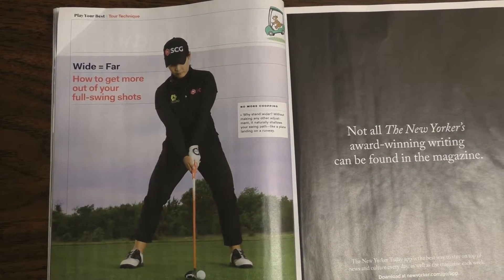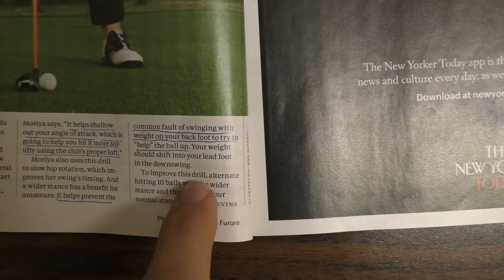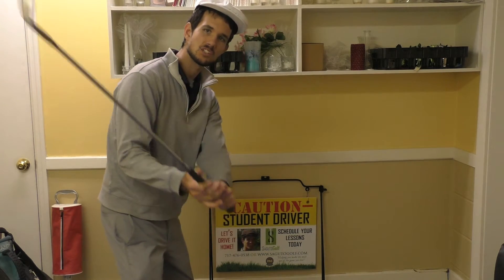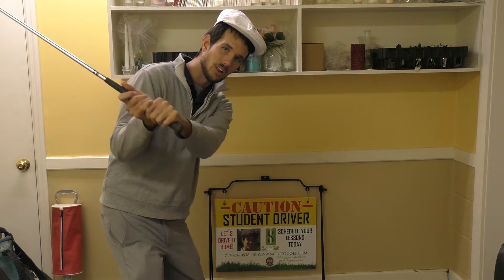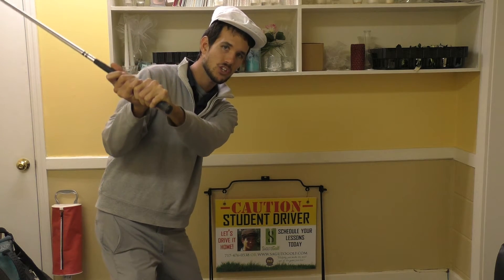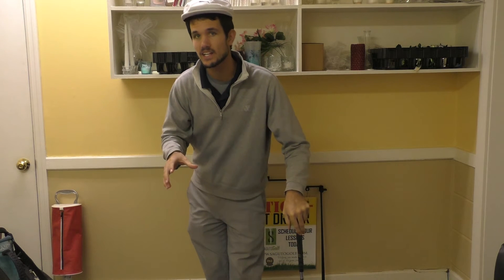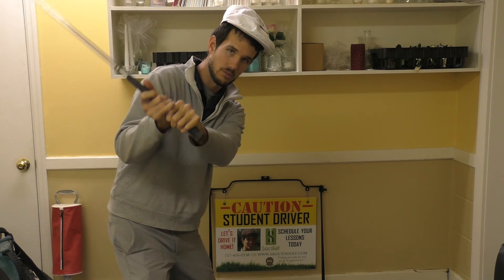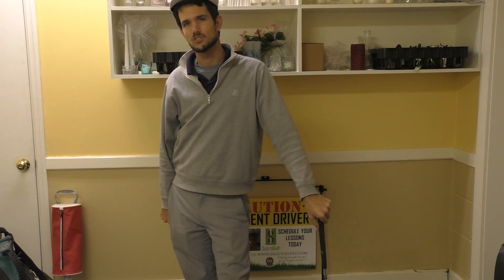This Week's Golf Digest tip DEBUNKED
Do you REALLY know what you are introducing into your golf swing when you read tips online and decide to try them. Some tips may be beneficial but most do not work for your game. In this episode, Tom Saguto, PGA Member and founder of SagutoGolf shows you how January's Golf Digest tip can cause your swing unnecessary harm.